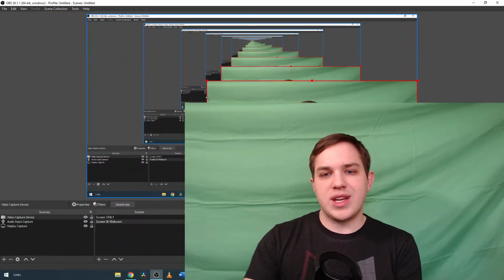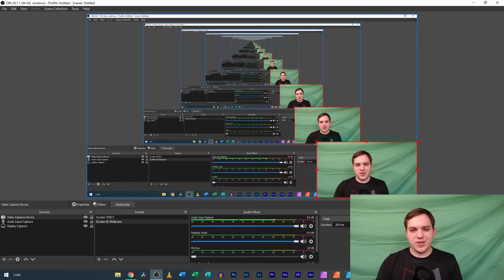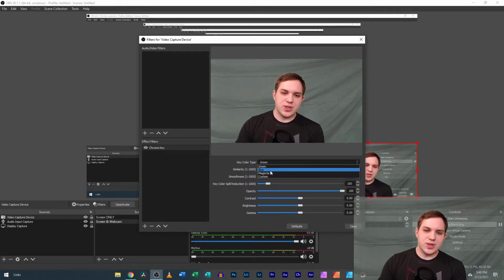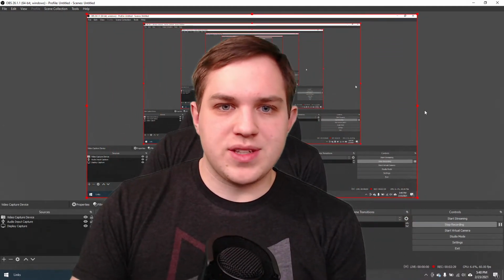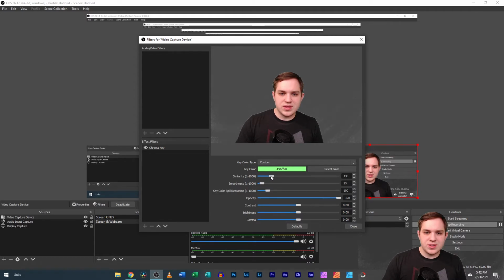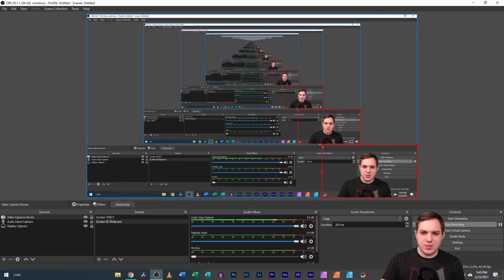How To Add Green Screen In OBS! For Beginners!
Green Screen in OBS can be very simple. This OBS Tutorial will teach you the basics to get you up and running. The tool you are looking for is Chroma Key in OSB Filters.

My Software Equipment:
🖊️PhotoScape X: